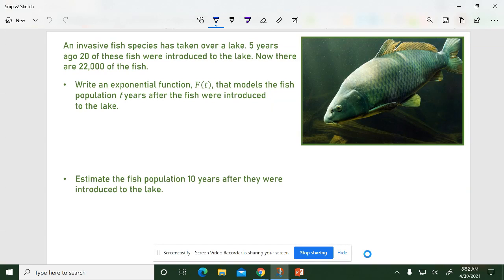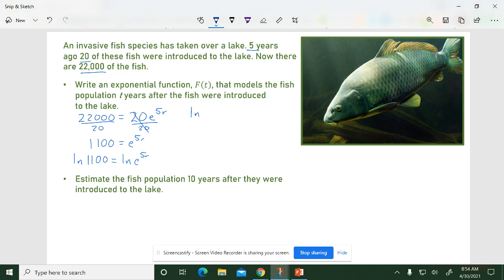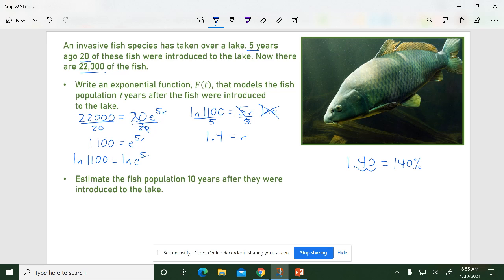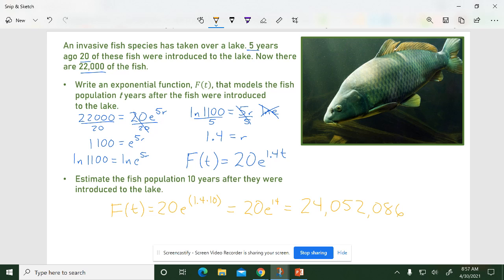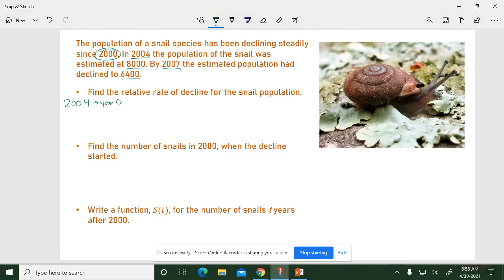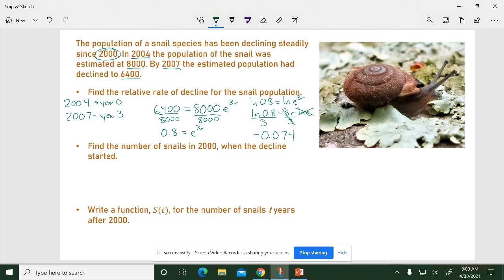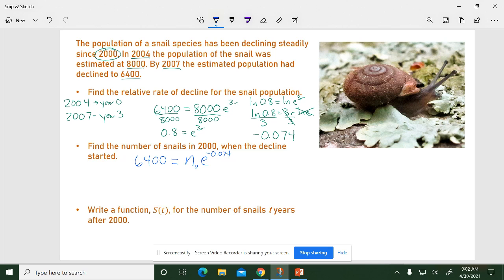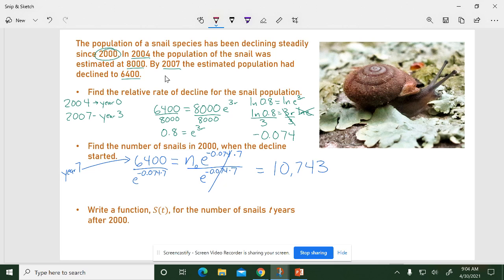more exponential modeling